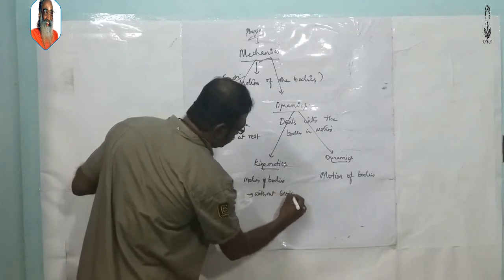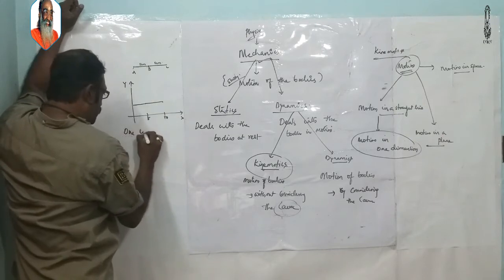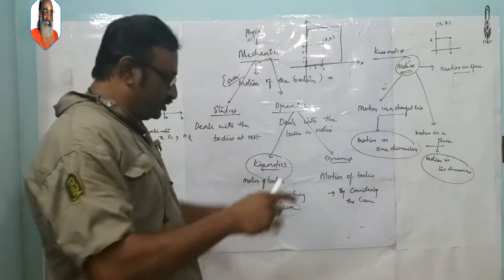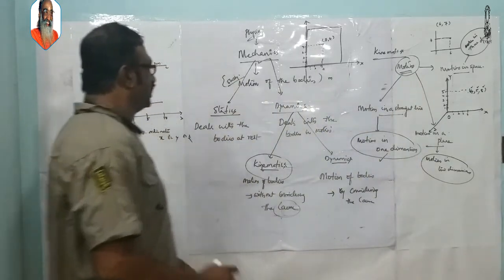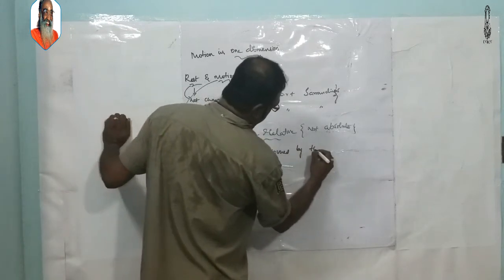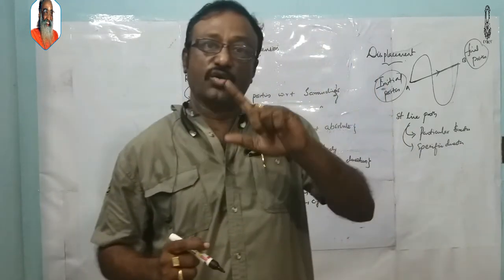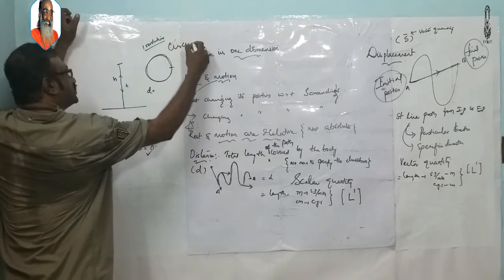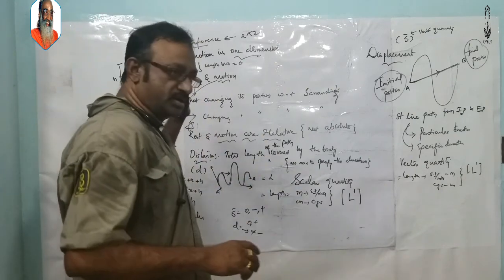GVKCV ONLINE CLASS: MOTION IN ONE DIMENSION PART 1 (CLASS 11 PHYSICS)